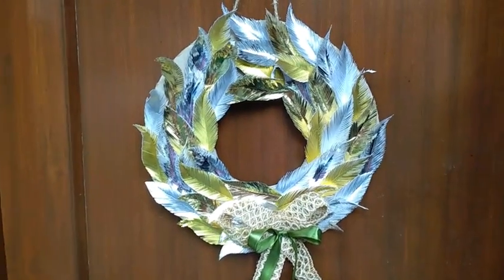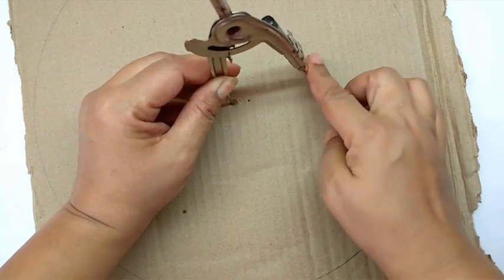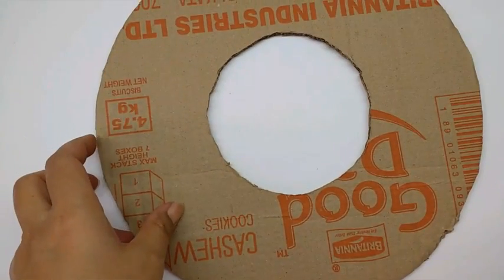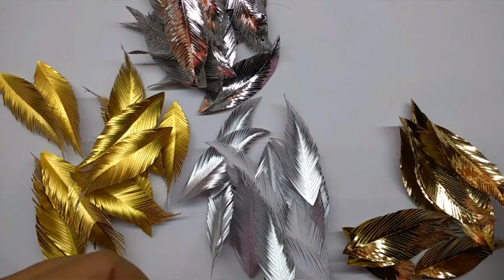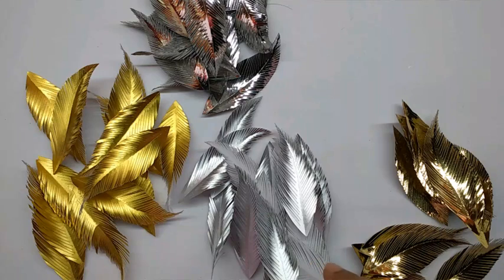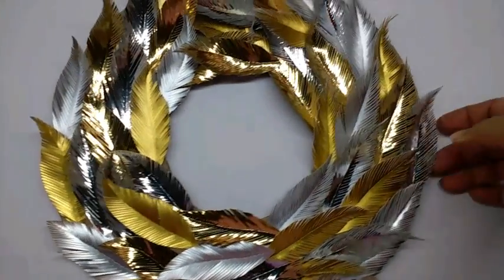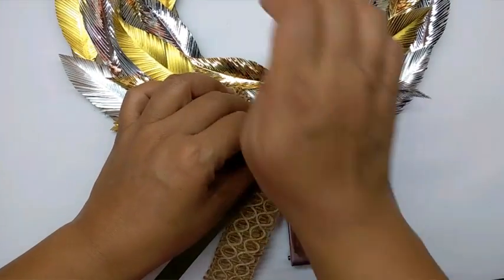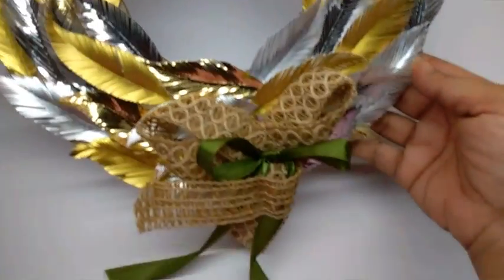DIY How to make beautiful Autumn Wreath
Add shine to your door with this easy to make gold and silver paper wreath for Autumn.
Some of my other craft videos